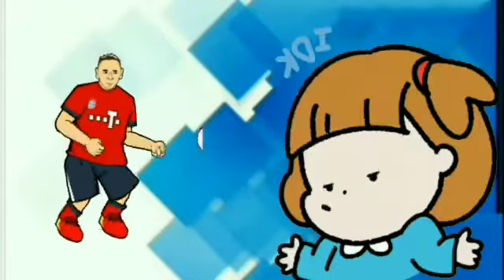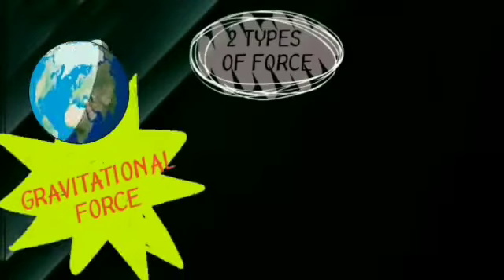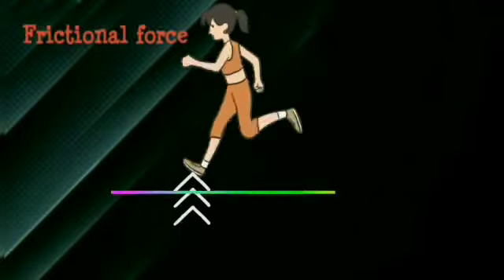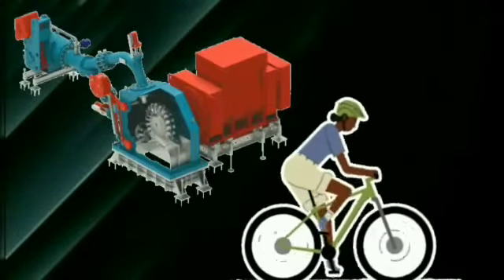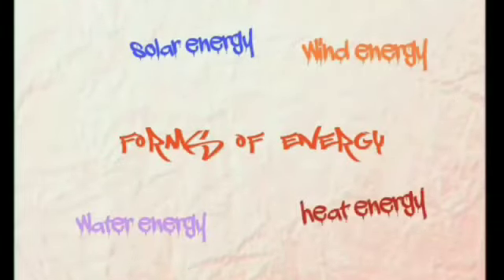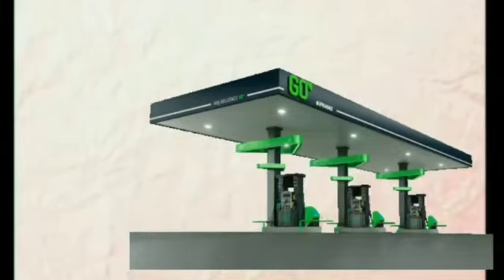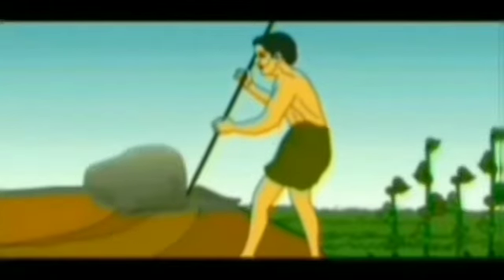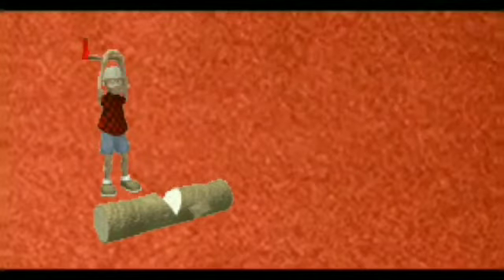Class 4 Science:- Force🚴‍♂️ Energy🏋️‍♂️ and Work✍